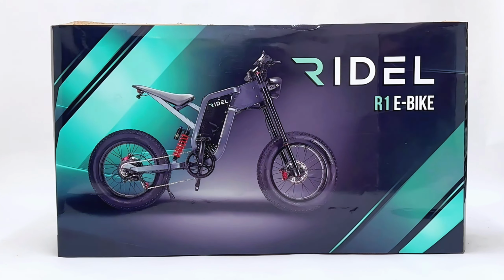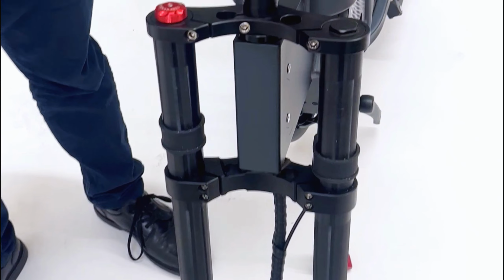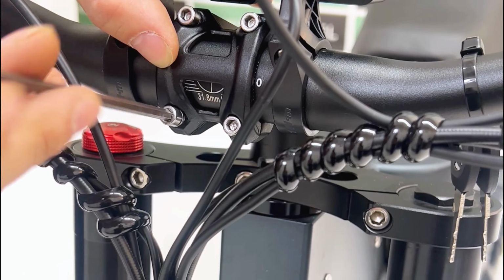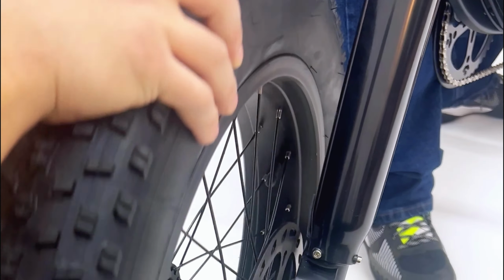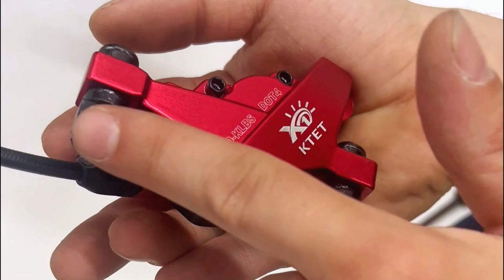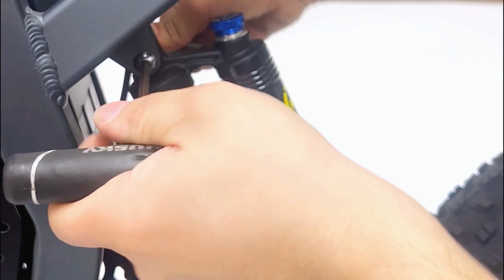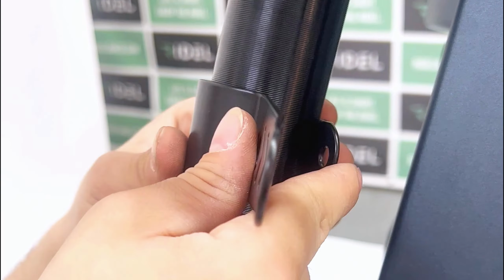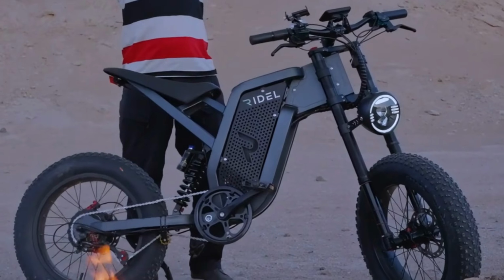R1 - How to Assemble your Bike at Home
There are a few simple steps to get your new bike ready to ride. Watch this video to see
If you have any issues while assembling your bike, please